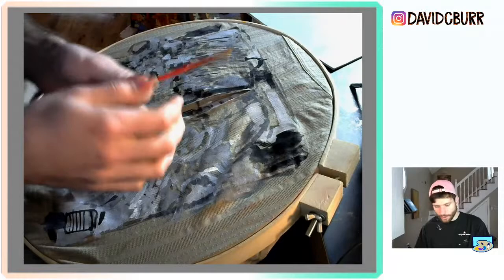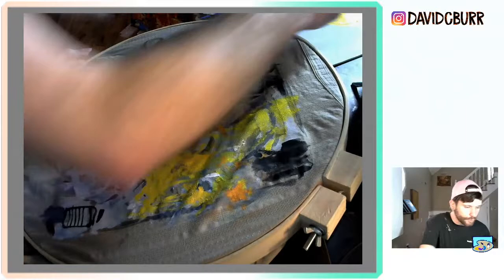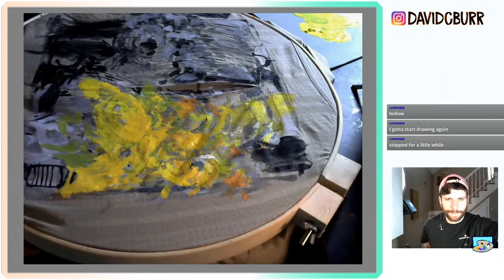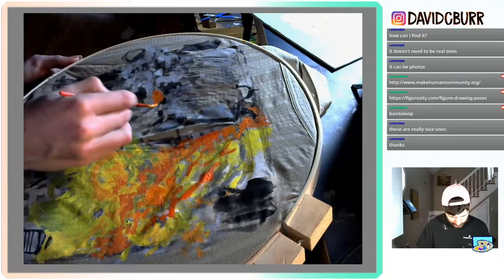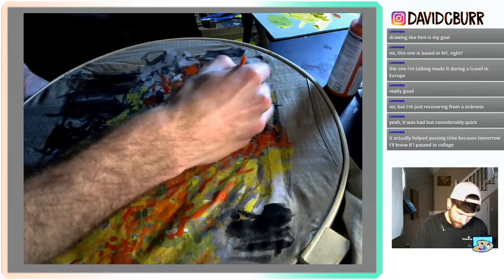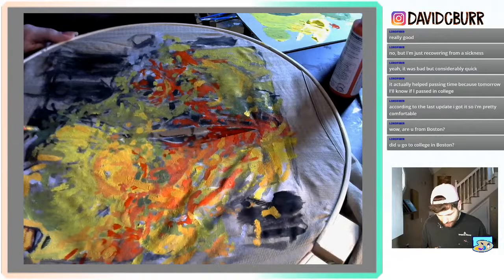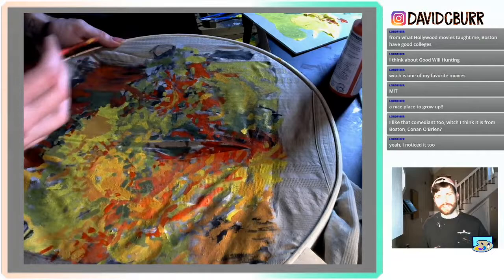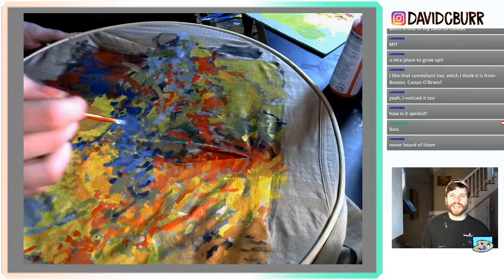A custom button down painting, fun process great materials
Hello Hello!! I am really excited to be streaming again for the first time since starting this series on clothing, it's only been a few weeks but i've been really trying to hammer out some of these just to see them. It's really hard to imagine a work of art before it's made and it's honestly what usually drives me to keep making more each day. Thanks for stopping by and I hope to talk with you soon!

Expanding on the works from earlier this year I have begun custom painting t shirts and other garments. Using golden acrylic paint and heat set medium I am using an abstract visual language to accentuate body movement and alter actions from daily life.

I will be making video and dance work with the final garments. I'm so excited to be trying this out

!commands

Welcome to the stream! Come hang out and chat!
Follow for regular Art content and Games.
Streaming the paint sessions to both Twitch and Youtube

Algo+
How to paint on fabric
Abstract art and composition
Traditional art techniques